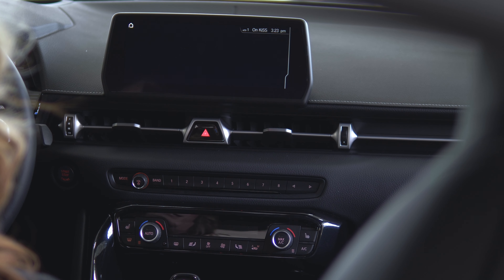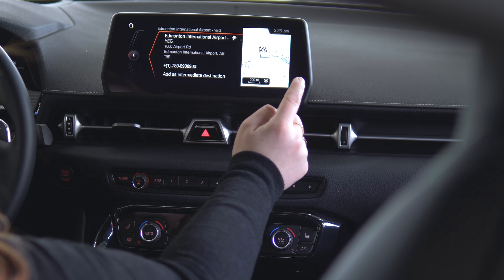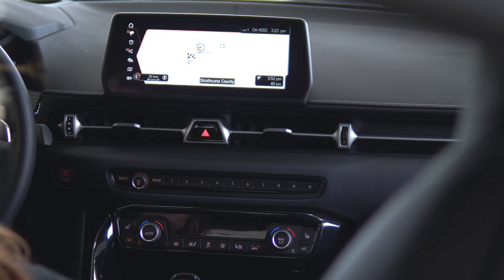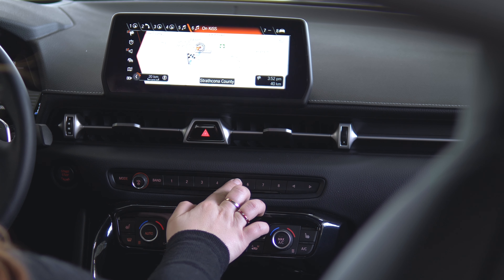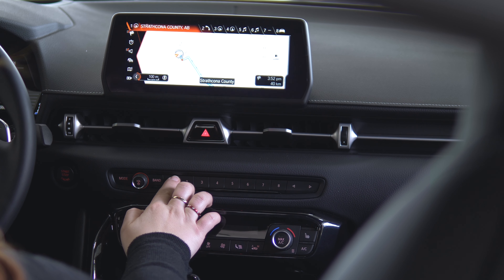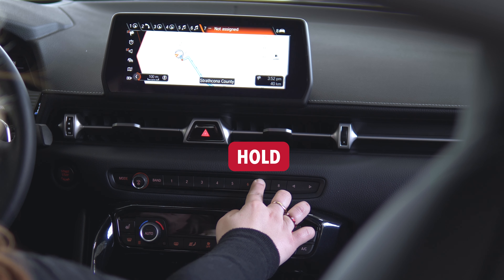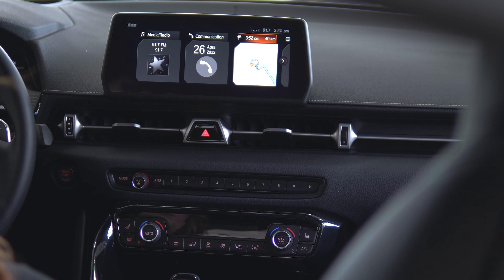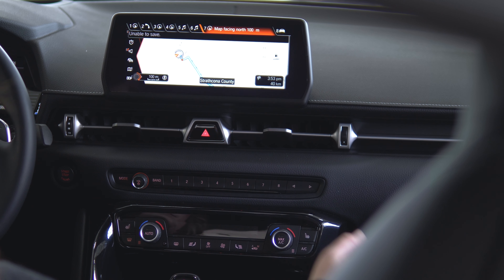Toyota GR Supra - How To Setup The Programmable Memory Buttons | Sherwood Park Toyota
Did you know that the 2023 Toyota GR Supra has several programable memory buttons on the dash that allows you to set up quick access to functions such as your favorite radio station, navigation, and more?

In this video we'll show you how to set these buttons up so you can access your favorite function.

With over 5000 Google Reviews and a 4.6 average rating, Sherwood Park Toyota is one of the best places to find your next Toyota.